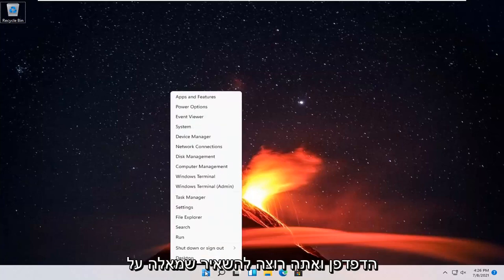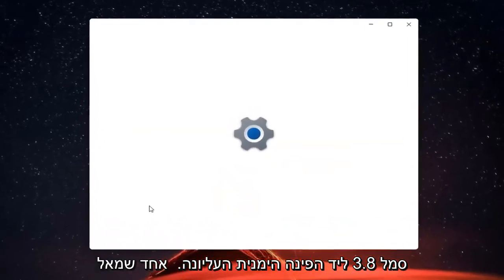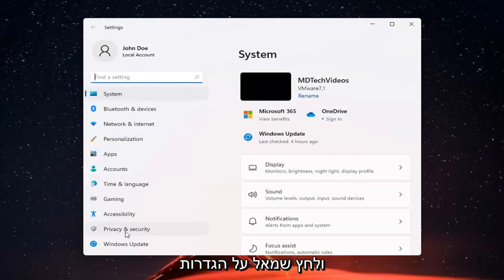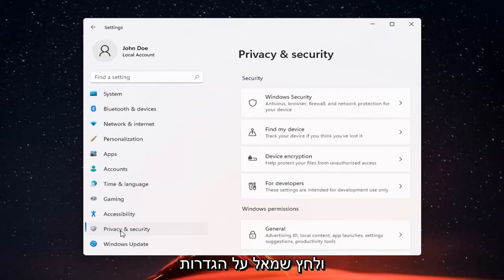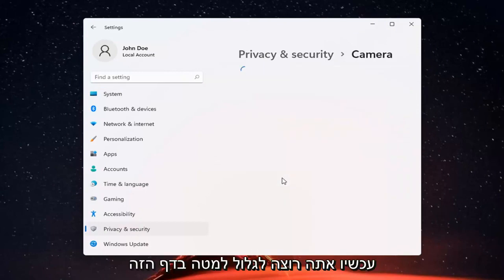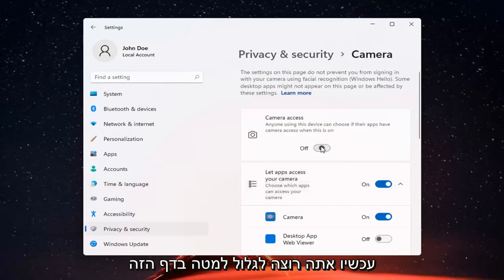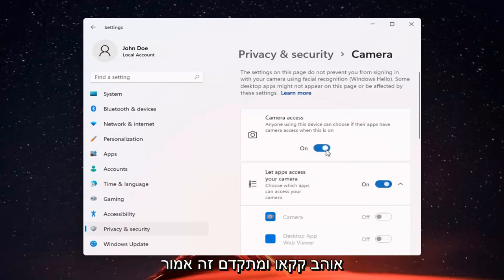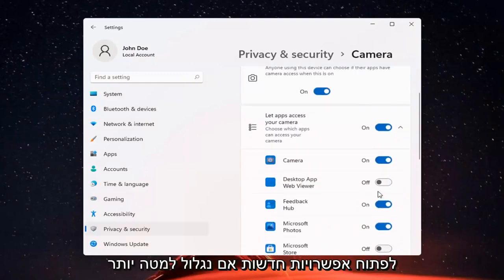כיצד לאפשר את המצלמה והמיקרופון שלך ב- Google Chrome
אתה יכול להשתמש במצלמה ובמיקרופון שלך לאתרים ב- Chrome, כמו Google Hangouts או Skype.

תוכל להשתמש ב- Google Chrome כדי לשלוט באילו אתרים יש גישה למצלמת האינטרנט ולמיקרופון שלך. לדוגמה, תוכל לאפשר ל- YouTube להשתמש במיקרופון של המחשב שלך תוך חסימת סקייפ לעשות זאת. אותו דבר לגבי מצלמת המחשב שלך. כאשר אתה מתיר או חוסם גישה לאתר למצלמת האינטרנט או למיקרופון, Chrome מאחסן את האתר בהגדרה שתוכל לשנות מתי שתרצה.